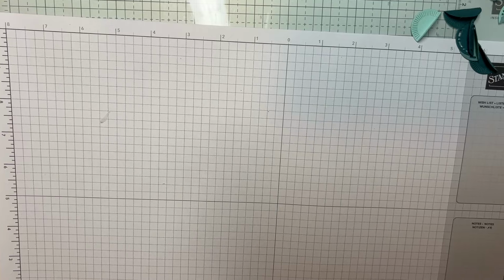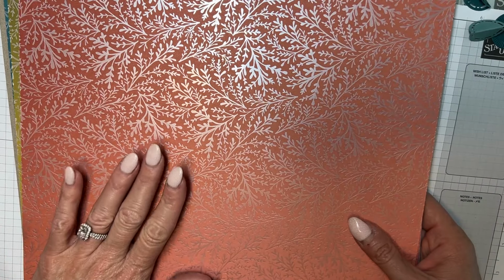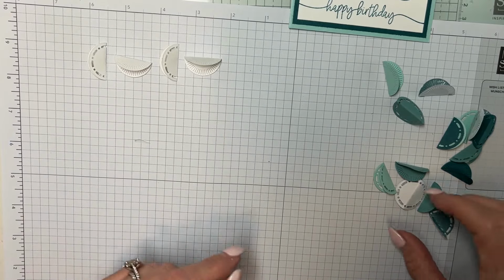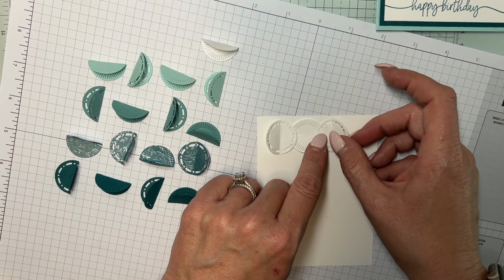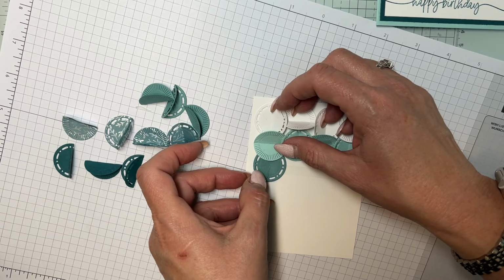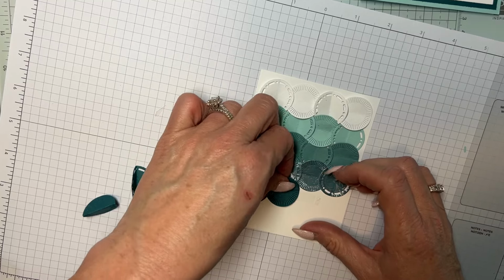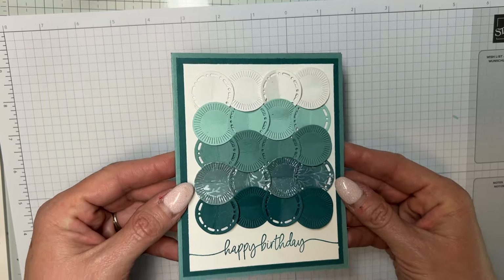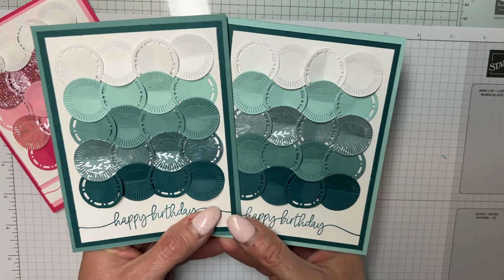Scrappy Circle All Occasion Card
I am a school librarian by day and an independent Stampin’ Up! Demonstrator the rest of the time!  I would be honored to be your Stampin’ Up demonstrator. I would love to help in any way I can help you.

I love circles!  This technique is perfect to use up your scraps!

Products Used:
Sweetly Scripted Stamp Set
Spotlight on Nature Dies
Pool Party  Paper
Lost Lagoon Paper
Pretty Peacock paper and ink
Thoughtful Designs DSP
Basic White Paper
I hope you enjoy making these cards!